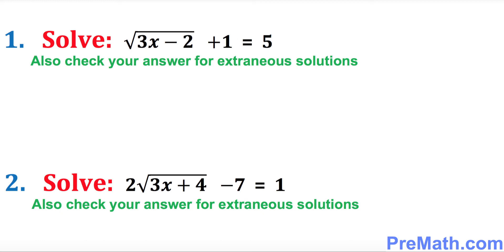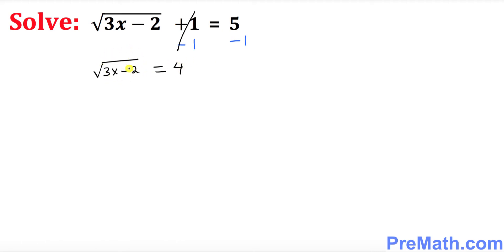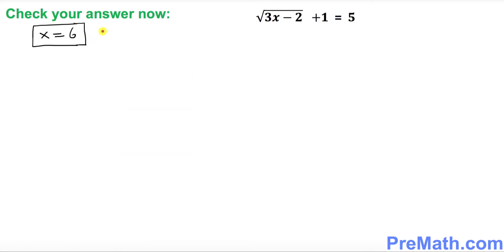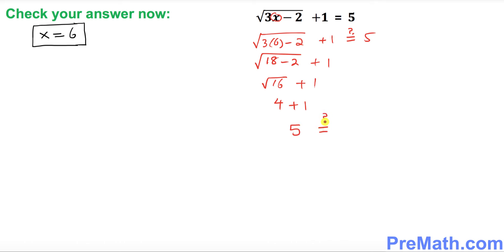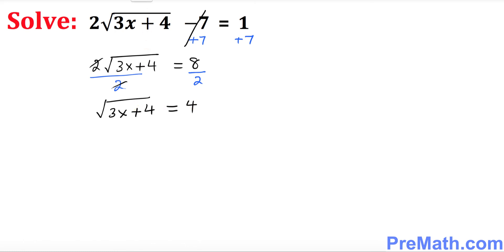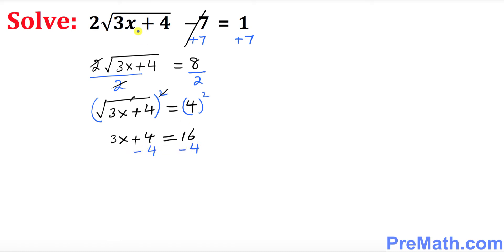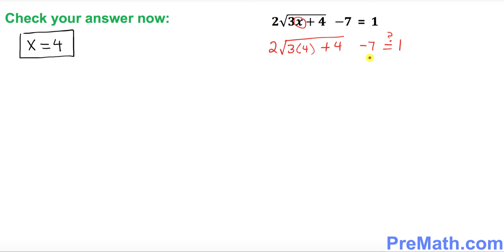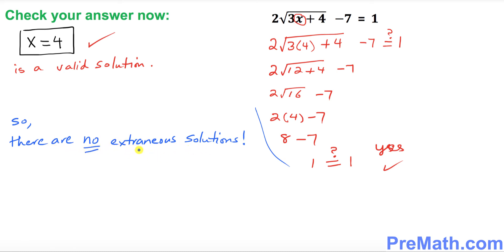How to Solve Radical Equations - Step-by-Step Tutorial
Learn how to solve radical equations using this step-by-step tutorial and check your answer for extraneous solutions. By PreMath.com